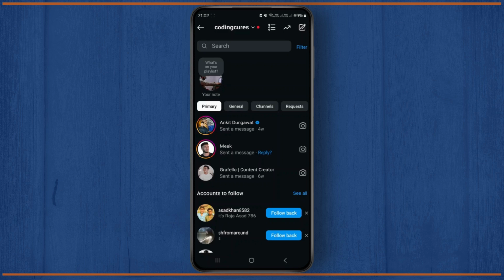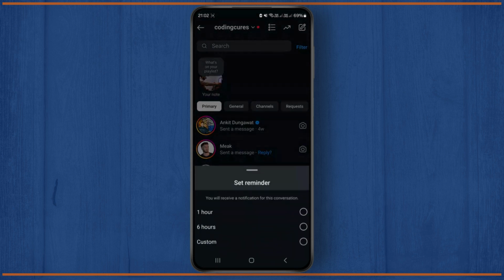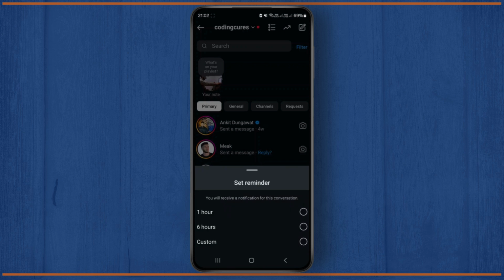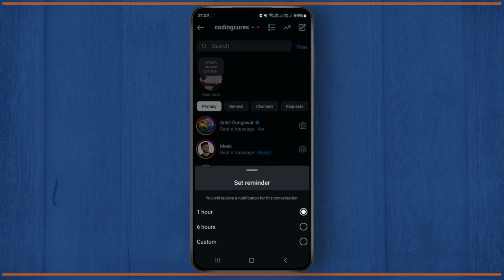How to Set Reminder for Specific Messages on Instagram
Learn how to easily set a reminder for specific messages on Instagram in this step-by-step tutorial. With the new update, you can set alerts for important conversations, so you never miss an important message again! Whether you're looking to stay organized or get notified about a crucial chat, this guide has got you covered.

In this video, you’ll discover how to use Instagram’s reminder feature for messages, including how to set reminders on Instagram and manage message notifications effectively.

Timestamps:
0:00 Introduction
0:25 Step 1: Accessing the Instagram Message Reminder Feature
0:45 Step 2: Setting Your Reminder for Specific Messages